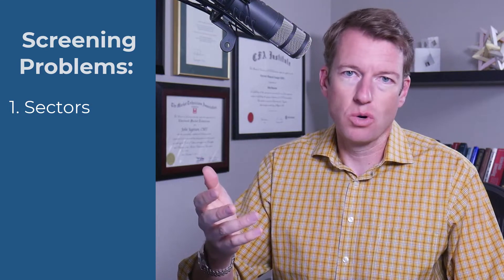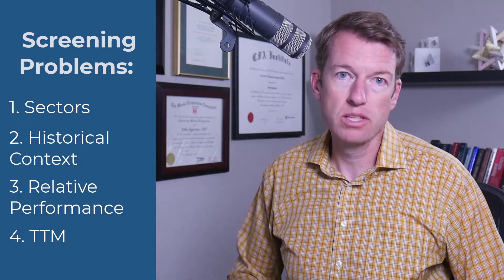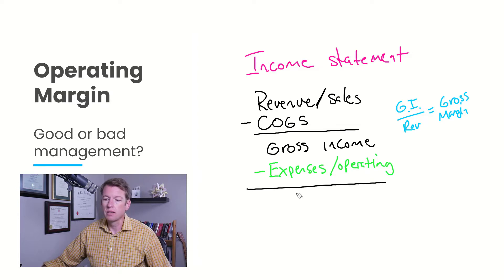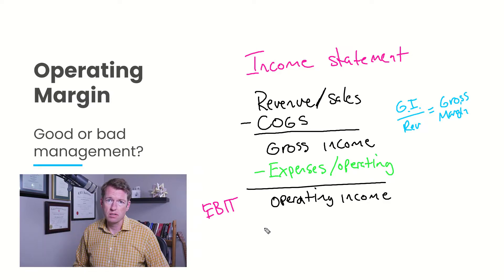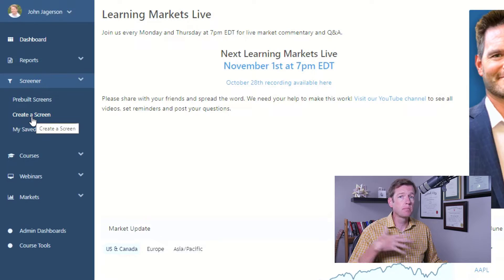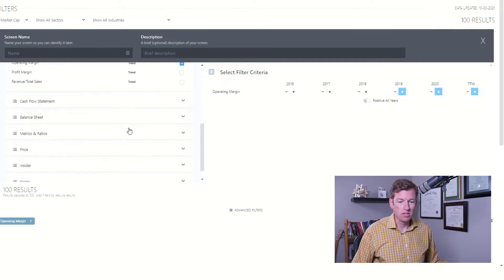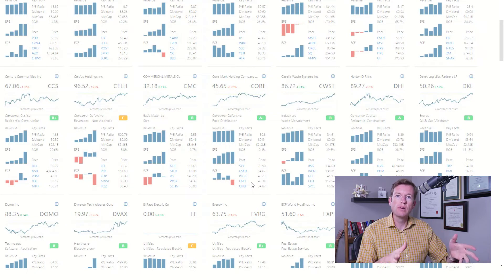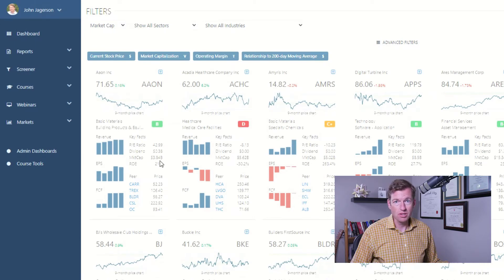The Single Best Indicator to Find Great Stocks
Finding or searching for good stocks can be difficult if you don't know what the data says about real value. The real answer requires the ability to use an indicator within it's historical context and trend.

01:35 Why Traditional Screening Tools Don't Work
03:51 Operating margin is the most predictive fundamental indicator
05:03 What is operating margin?
09:39 Don't look for operating margin using traditional sources
11:19 The best search for positive operating margin trends

Learning Market Founders:
John Jagerson: